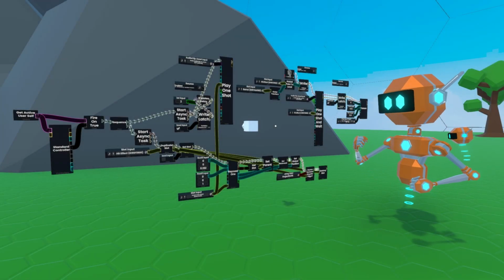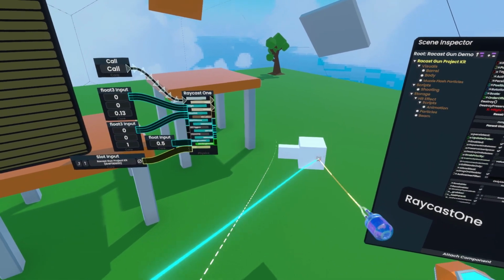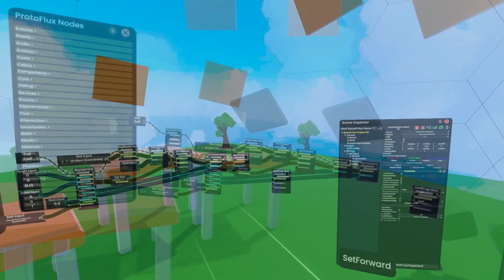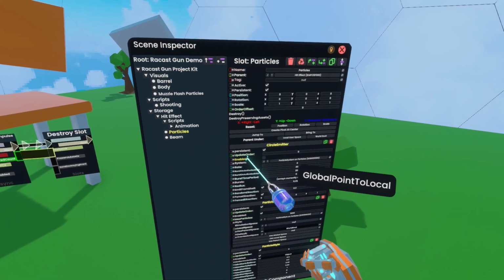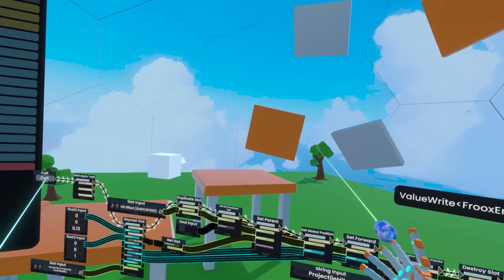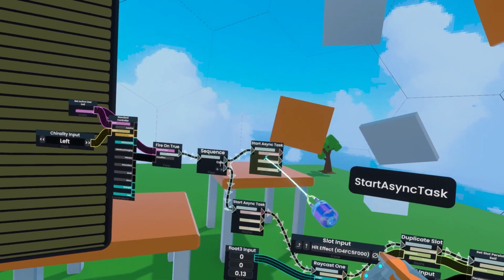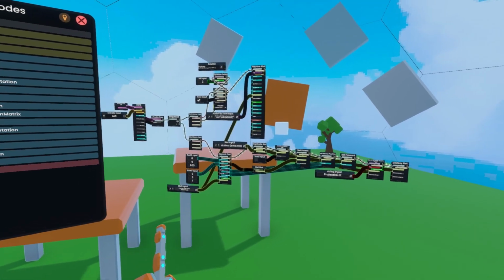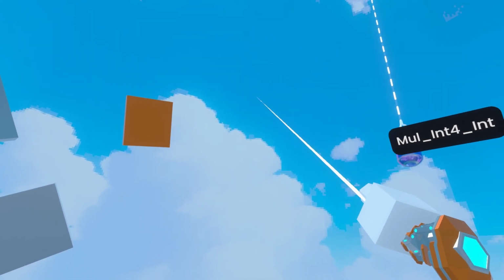Welcome to Resonite: Raycast Blaster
Hot tip: the circuit in the Hit Effect can be used to enable a CharacterForceField component and give your shots knockback. Use responsibly!

Resonite public folder:

resrec:///U-Rustybot/R-96ee4ccb-a3af-40c4-88d8-be6daebf58fe

00:00 - 00:22: Intro
00:22 - 1:59: What is a raycast?
1:59 - 4:44: Positioning a duplicate hit effect
4:44 - 6:07: Dynamic impulses
6:07 - 7:07: Adding a hit sound
7:07 - 10:19: Animating the hit effect
10:19 - 11:14: Firing off trigger
11:14 - 13:04: Muzzle flash effect
13:04 - 13:52: - Shooting sound
13:52 - 16:29: Shooting without hitting anything
16:29 - 16:55: Outro